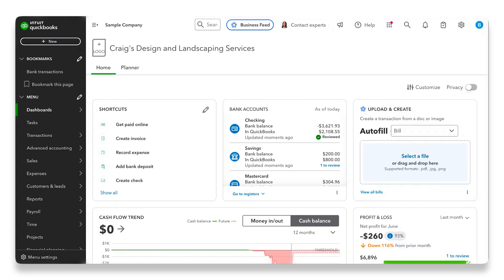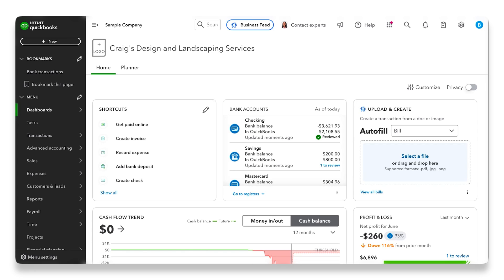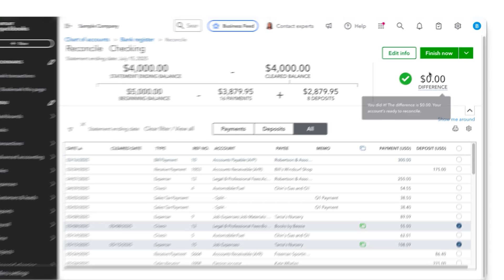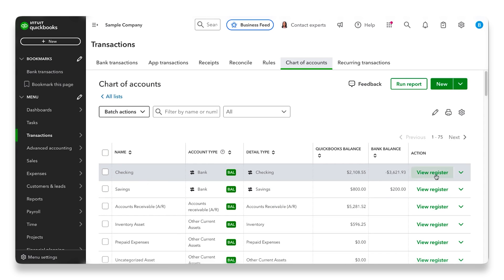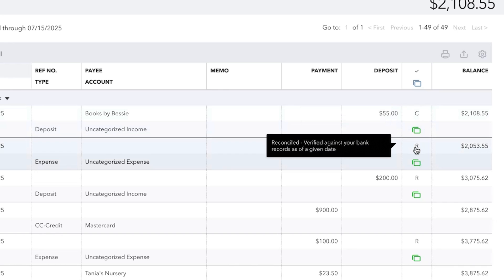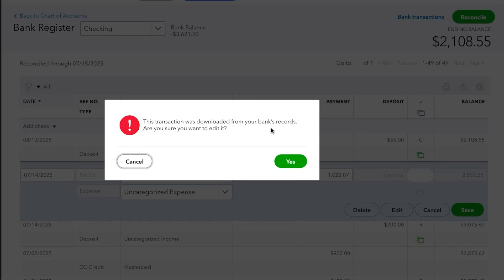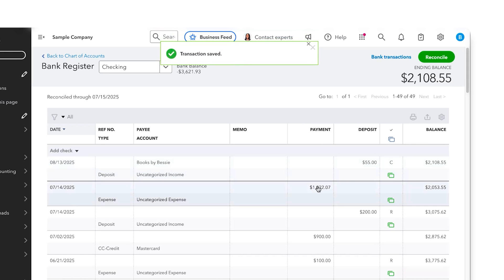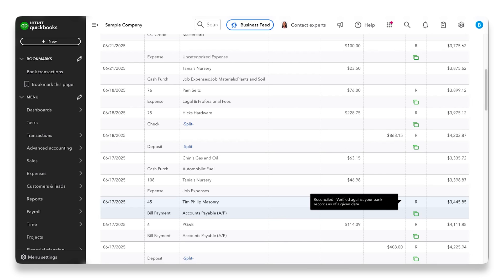How to Undo Reconciliation in QuickBooks Online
Made a mistake during reconciliation in QuickBooks Online? Don’t panic! 🙈 In this step-by-step tutorial, Erica walks you through exactly how to undo a reconciliation and fix any errors with ease.

💌 Sign up for our Maverick newsletter to receive the latest updates, discounts, and exclusive content delivered straight to your inbox

🎥CREDITS:
Editing: Robert Ferenc
Assets licensed through Envato Elements.